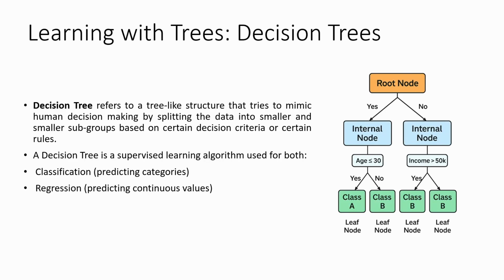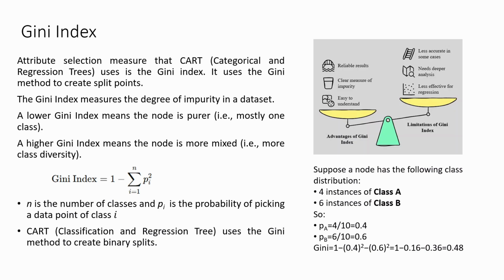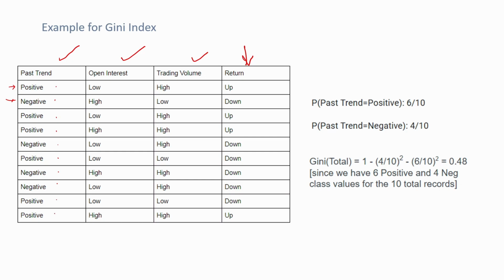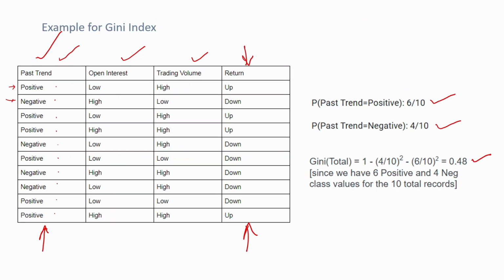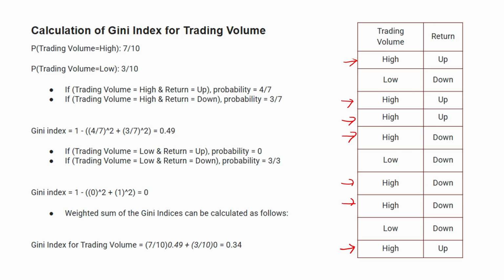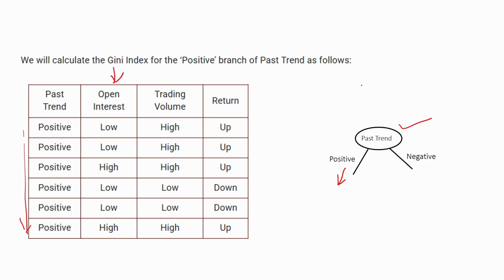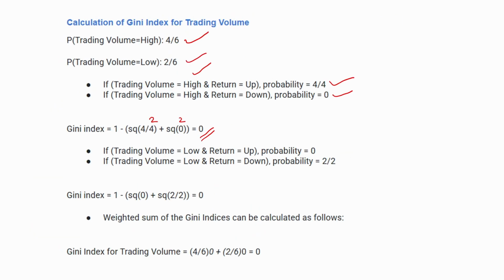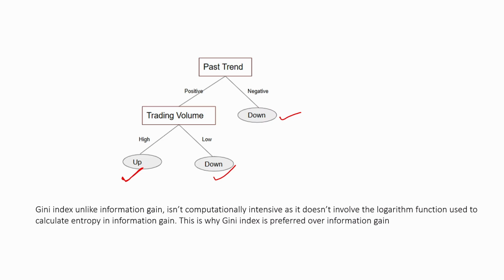Decision Tree Classification: Solved Example using Gini Index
This video illustrates Decision Tree Classification by solving an Example using Gini Index as the attribute selection measure.